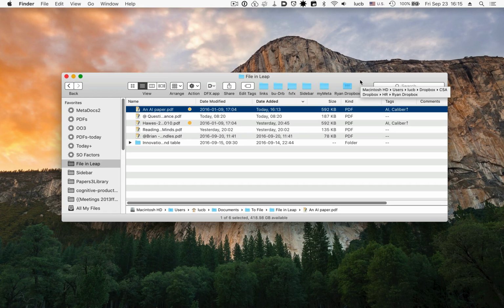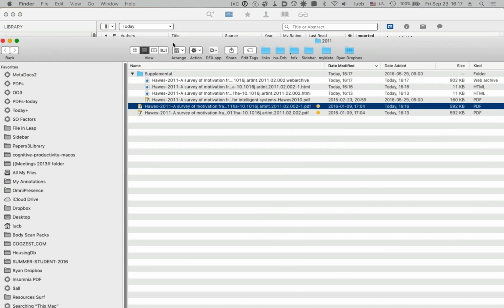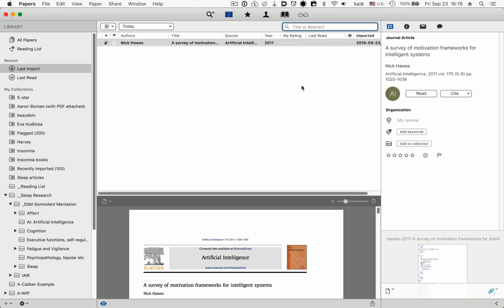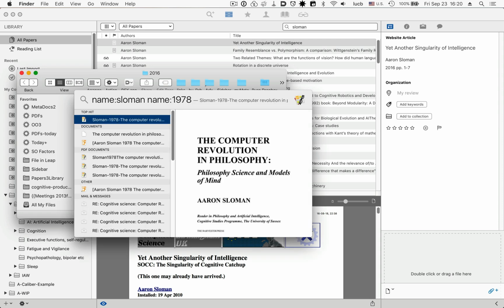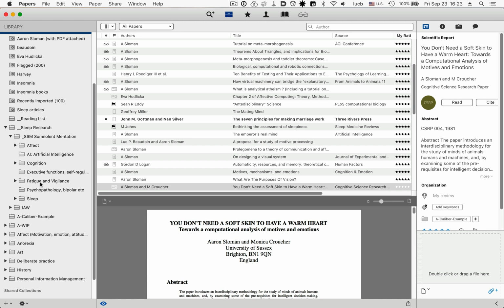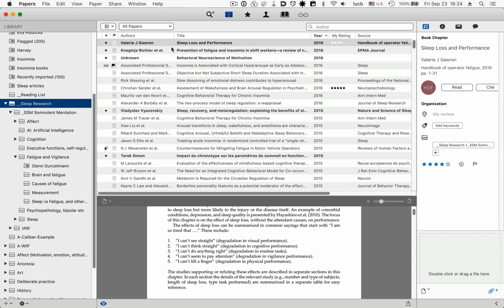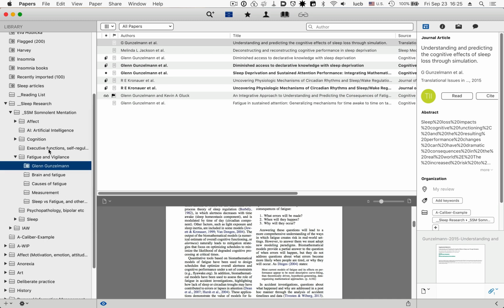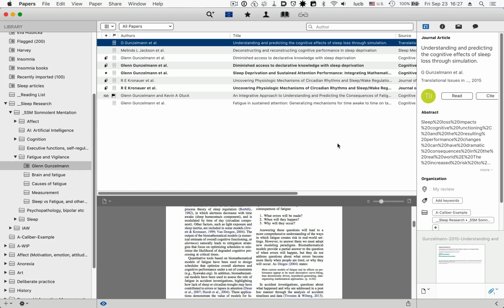Productively Using Papers app by Digital Science Research & Solutions Inc.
This video demonstrates how to use Digital Science Research & Solutions' Papers app for archiving sources.

This is part of the book Cognitive Productivity with macOS®: 7 Principles for Getting Smarter with Knowledge by Luc Beaudoin.